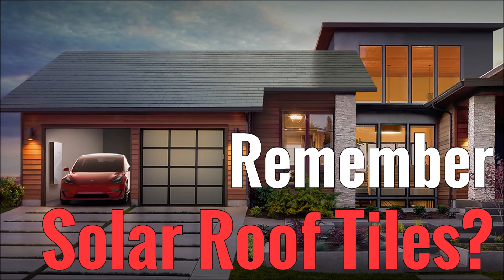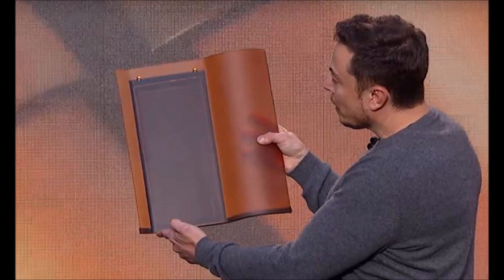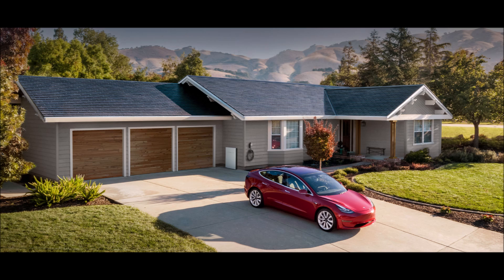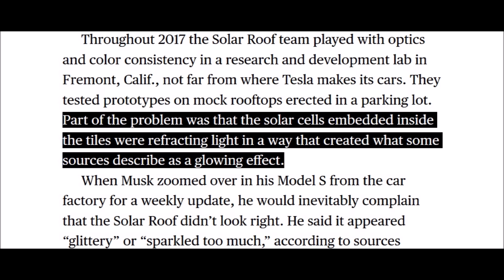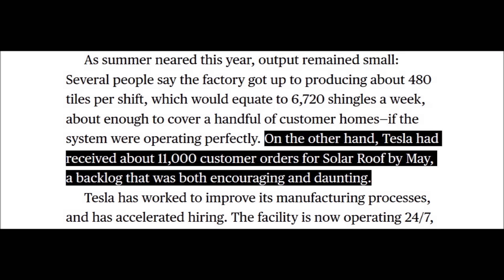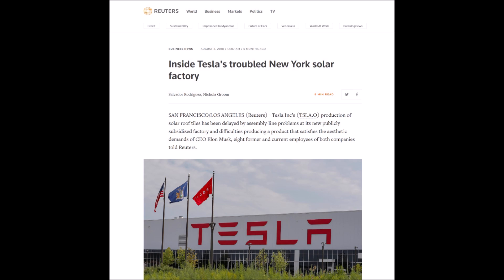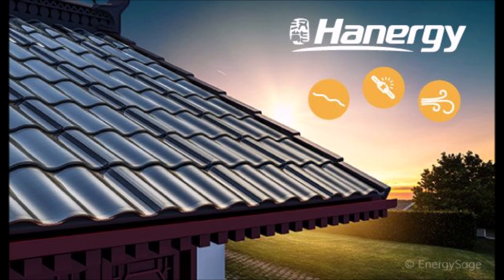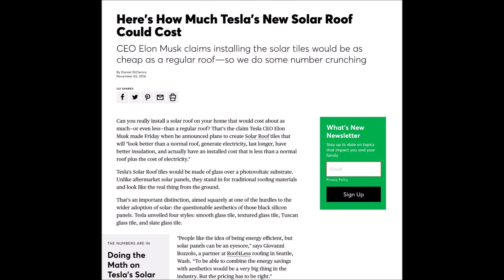Remember Solar Roof Tiles? Where Are They??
In early 2016, the announcement of solar roof tiles was a big story. But since then, not much has happened. At least not publicly. In this video, we will explore what is happening with Tesla Solar Roof Tiles and why we aren't seeing very many installations yet.